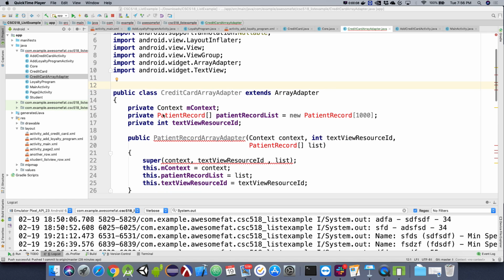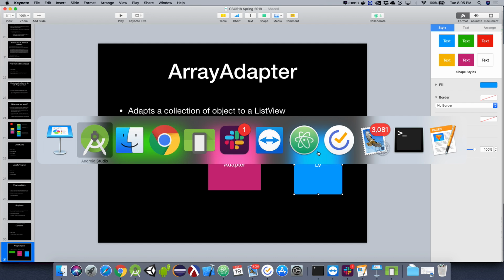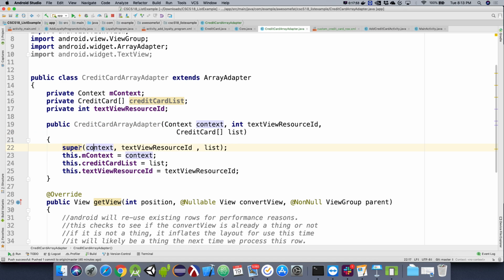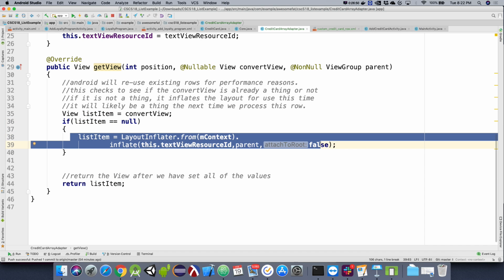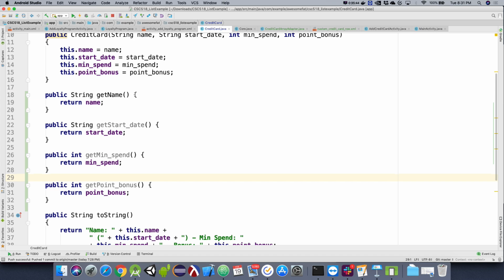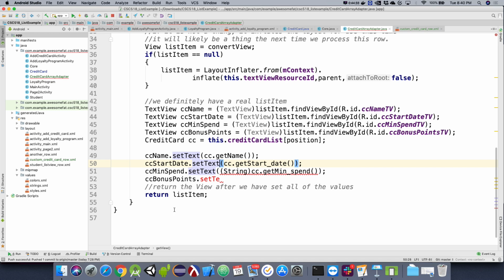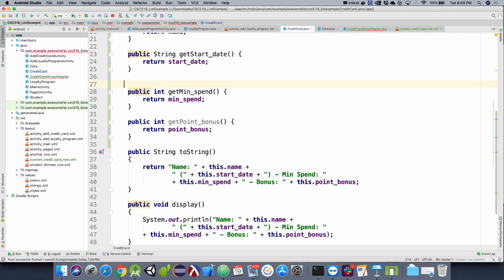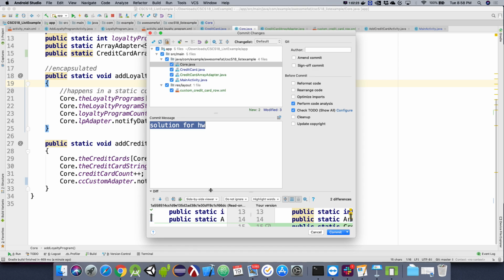CSC518 2/19/19 part